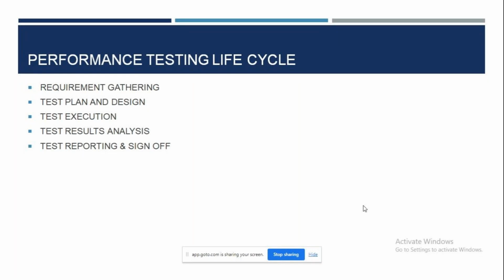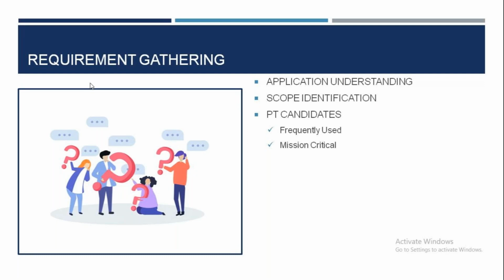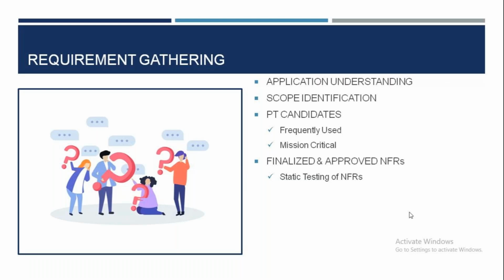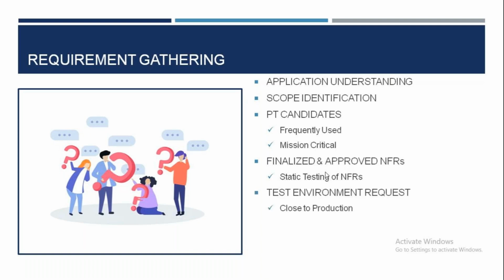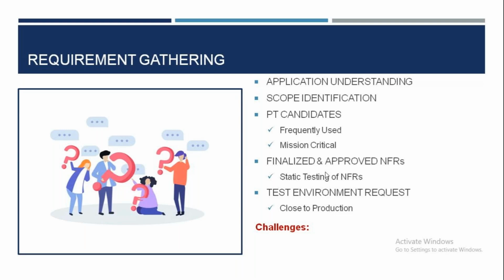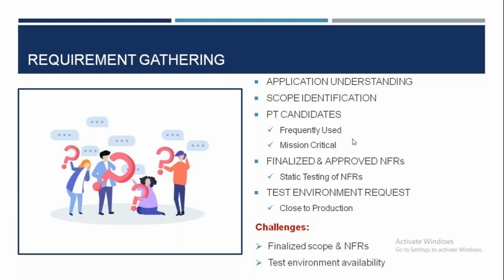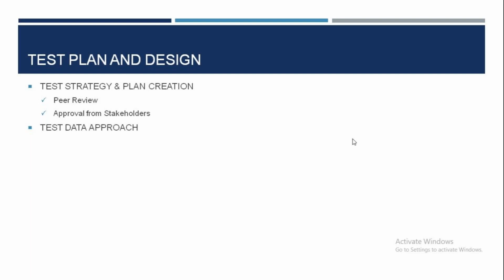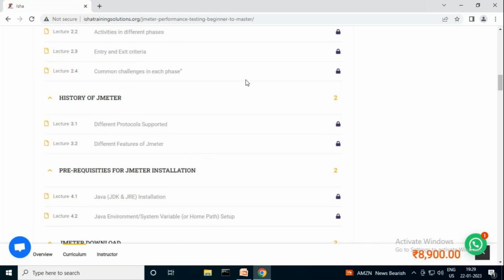JMeter Beginner to Master with Groovy Scripting Day 1. WhatsApp us on +91-8019952427 to enroll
JMeter Beginner to Master with Groovy Scripting and Dynatrace Integration Day 1 on 23th January 2023.

2) Cloud Performance Engineering in DevOps - Core to Master Level

9) SAPGUI protocol - Performance Testing for SAP applications Using LoadRunner

19)Automated Performance : End user experience , Monitoring and Jenkins Pipeline execution – Crash Course

28)Winning New Performance Testing Clients and Presenting Performance Test Proposals

29)Crash Course On Performance Monitoring – End User Experience of Web and Mobile Apps